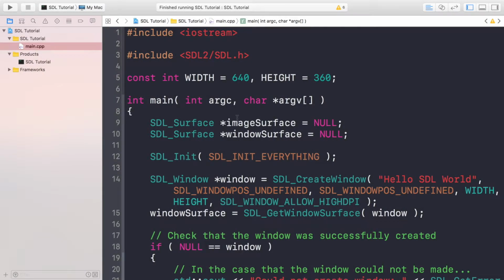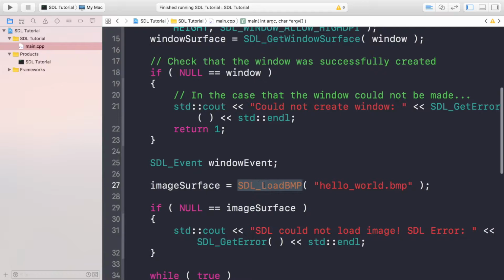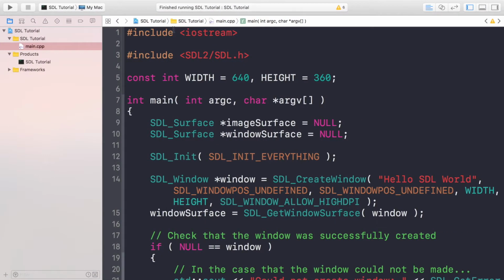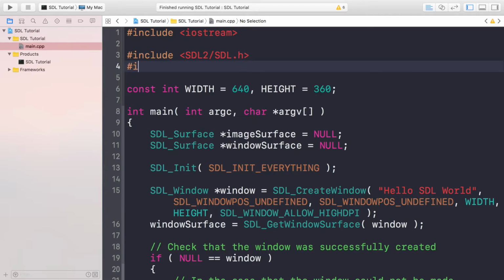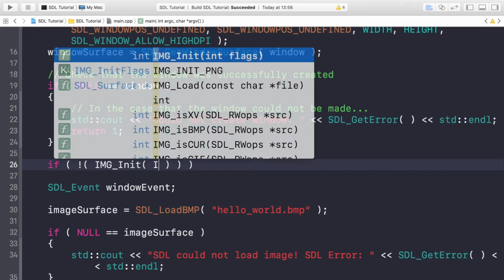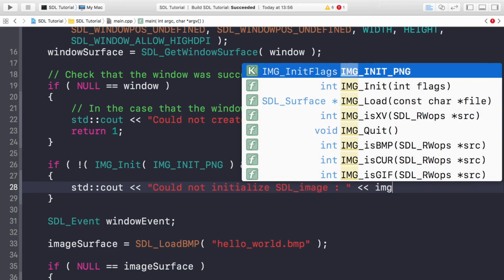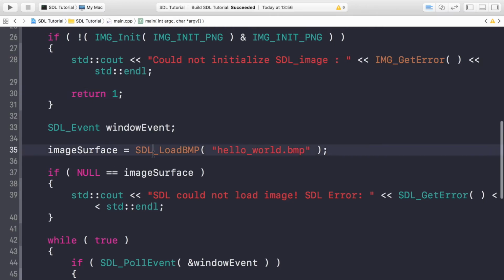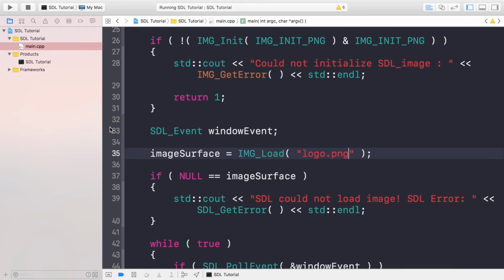SDL 2 Tutorial 4a - Drawing An Image Using SDL_image [MAC]